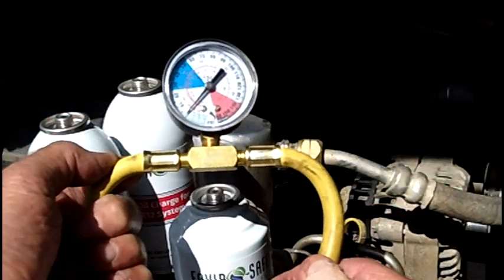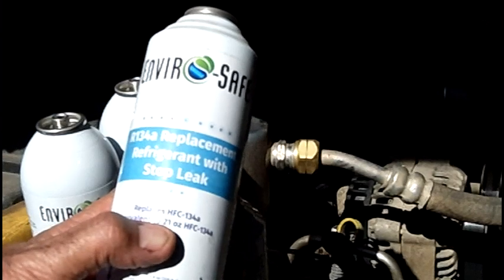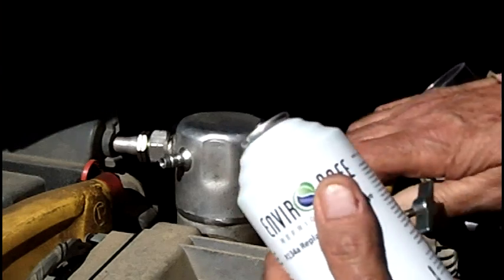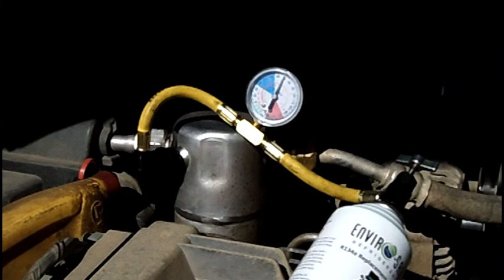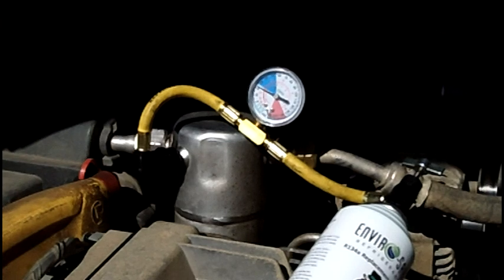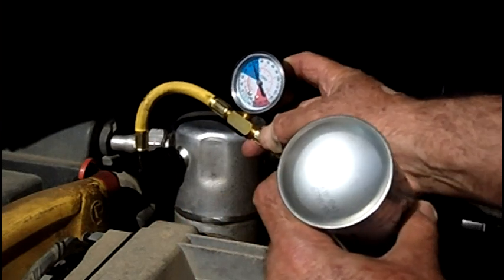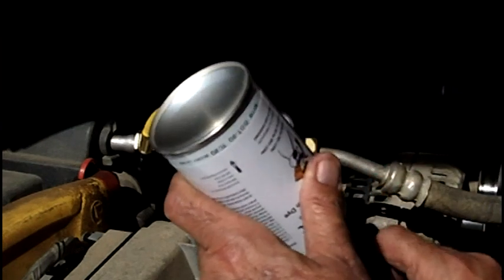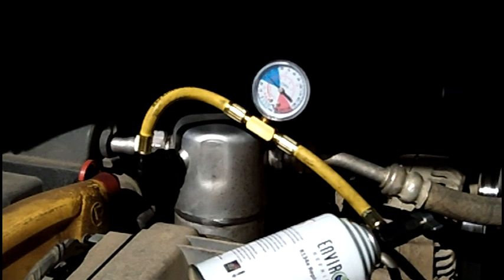AC Refrigerants for R12 & R134a Cars on ebay. ENVIROSAFE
How to Install Envirosafe AC Refrigerant for R134a or R12 cars. Free live Tech Support for All of My Customers by Phone. Beware of Copycat Sellers! I have been a eBay seller for 20 years with 100% positive feedback. And I am a licensed AC technician.￼